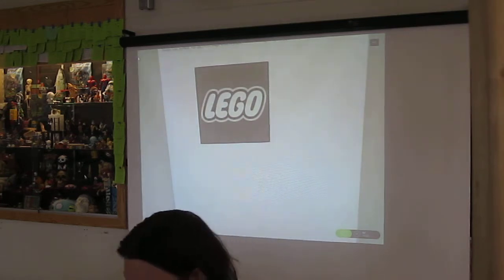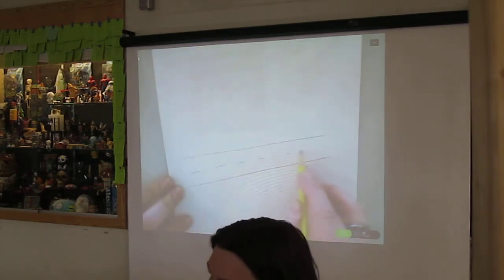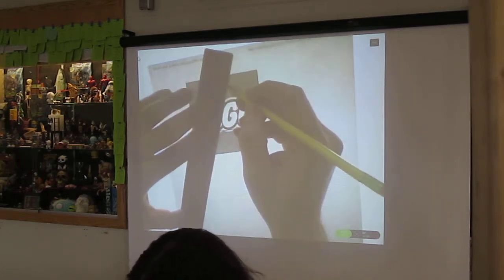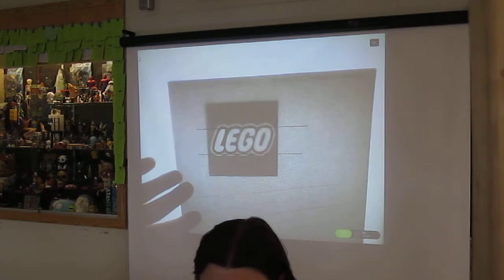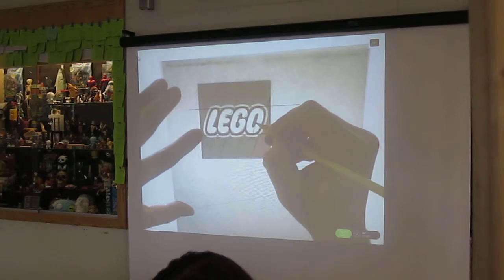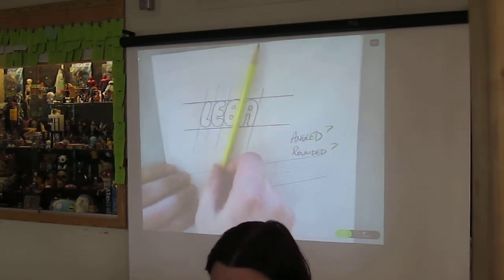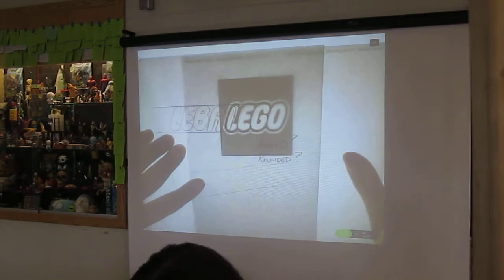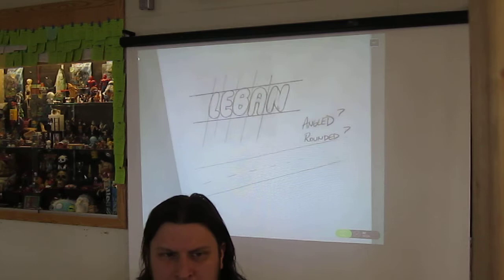How to: Logo Re-Design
7th and 8th grade Logo Re-Design and Font Study lesson demonstration.